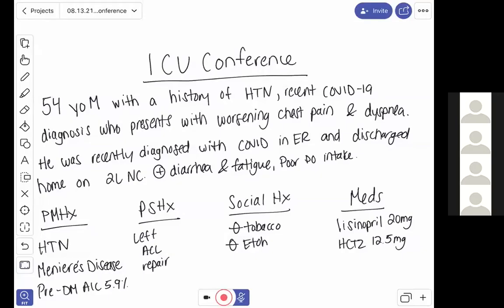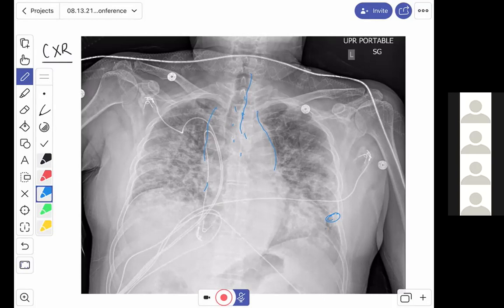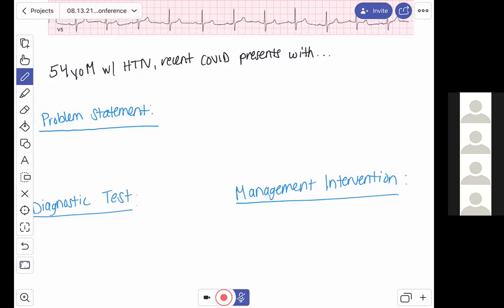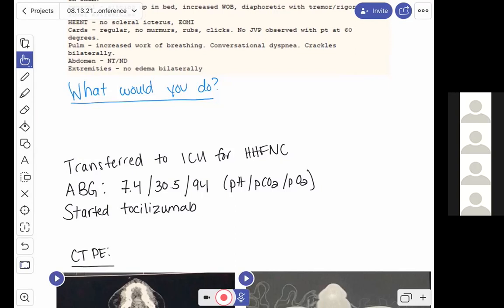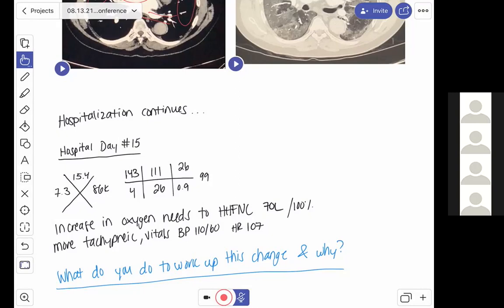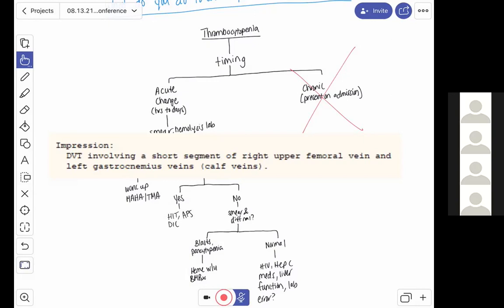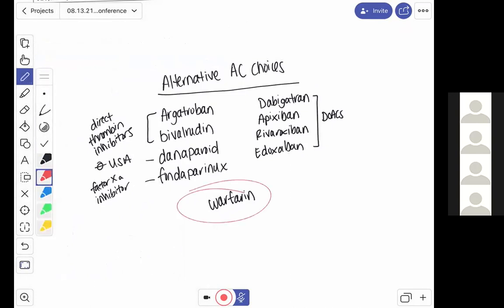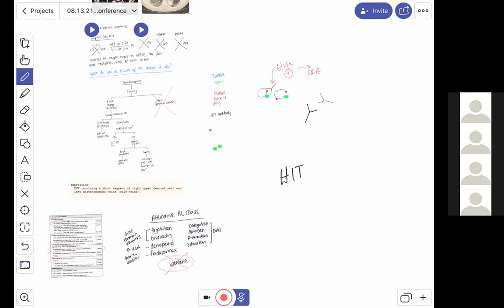Zoom at Noon: ICU Conference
Join VA Chief Cassandra for an ICU conference!